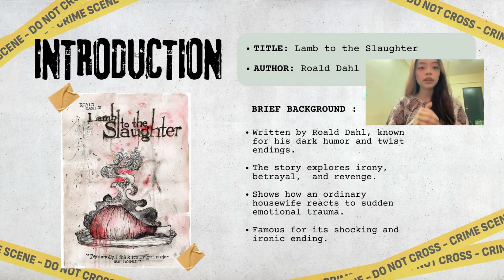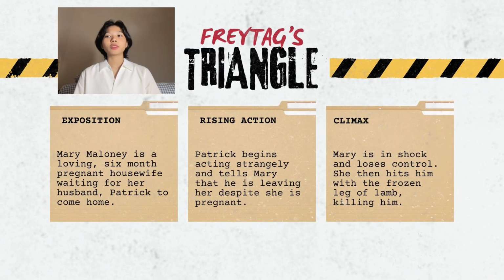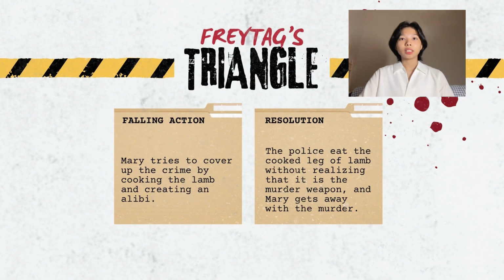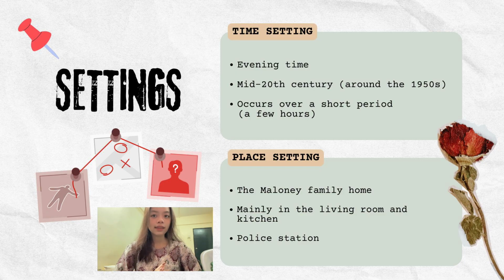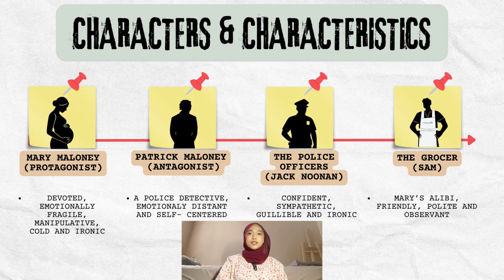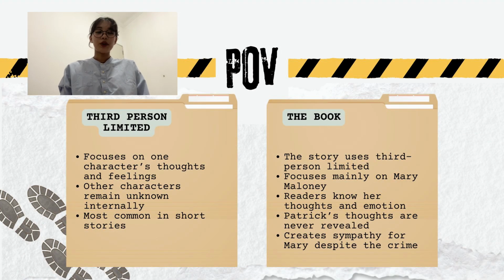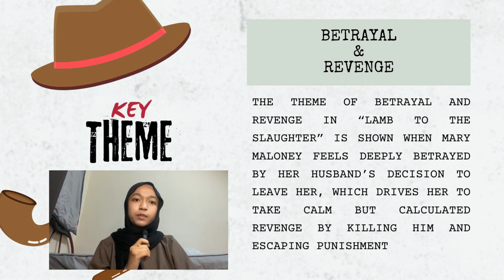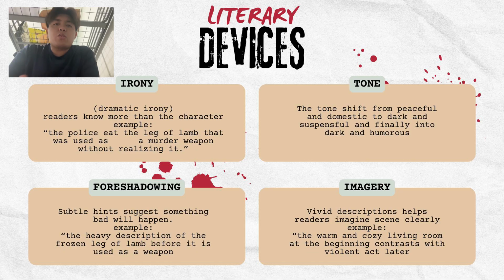HSL1093 SHORT STORY ANALYSIS : LAMB TO THE SLAUGHTER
TESL KPTM BANGI (BE101)
SECTION BE4.20

1. NUR SYAFIQAH BT AZIZAN(BGN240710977)
2. DAMIA SYAFIQAH BT
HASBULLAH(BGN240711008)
3. NUR SYAKIRAH DAFINAH BT MOHD NOR ADAM(BGN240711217)
4. NURUL AINA SHAFIQA BT SULAIMAN (BGN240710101)
5. AALIF IZZUDDIN BIN MOHD
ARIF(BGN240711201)